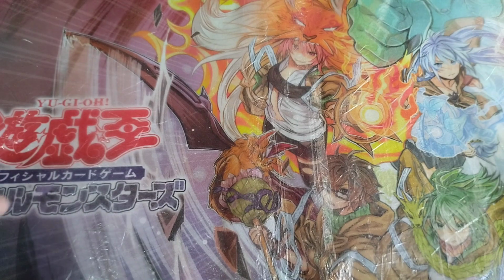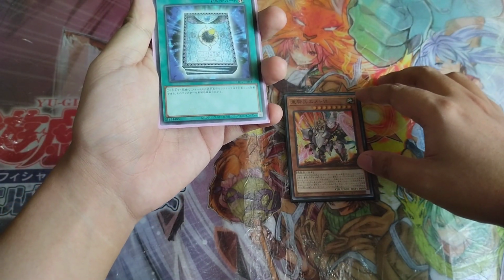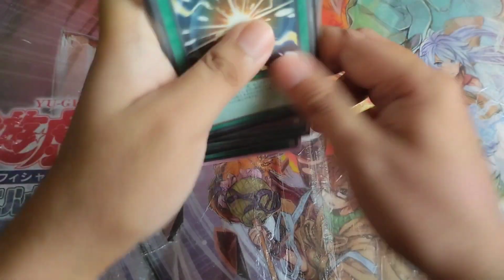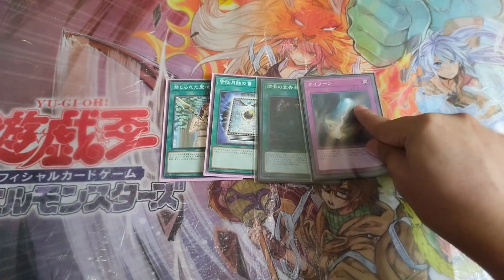Yu-Gi-Oh! - Top 5 Tech Cards In September 2023 | OCG